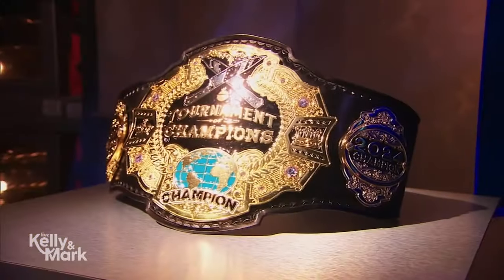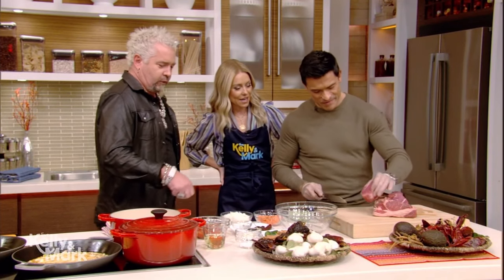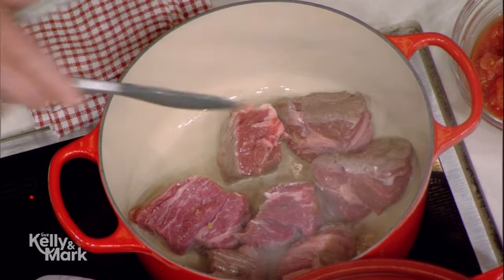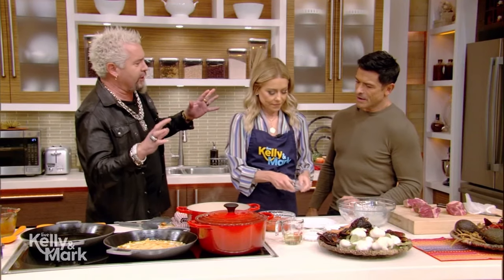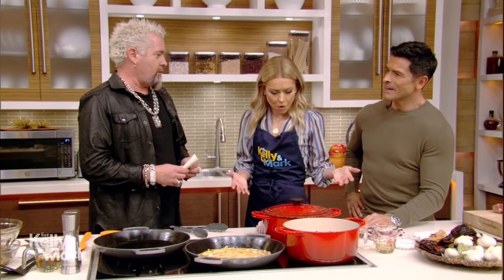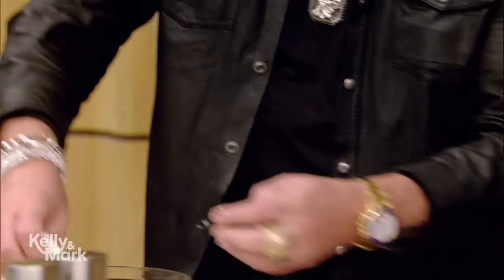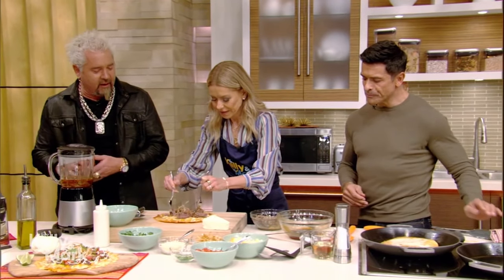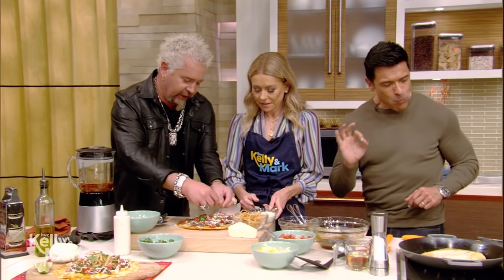Guy Fieri Makes Quesadilla Birria “Pizza”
Guy Fieri shares his recipe for a Quesadilla Birria “Pizza”